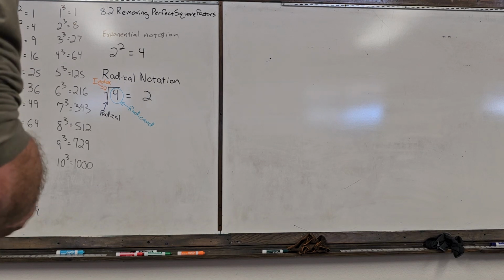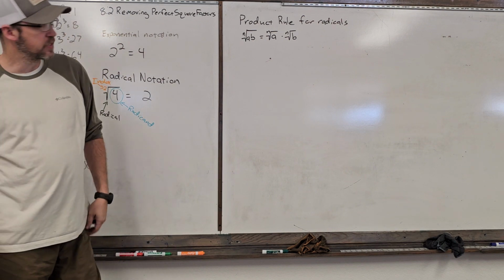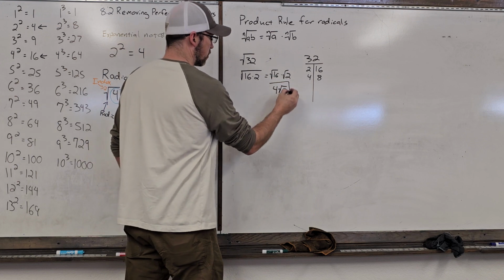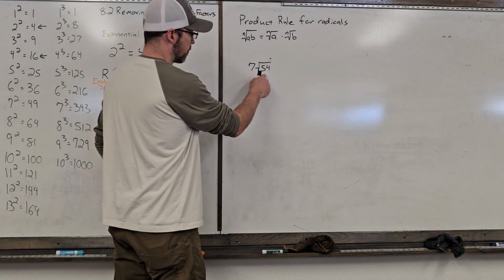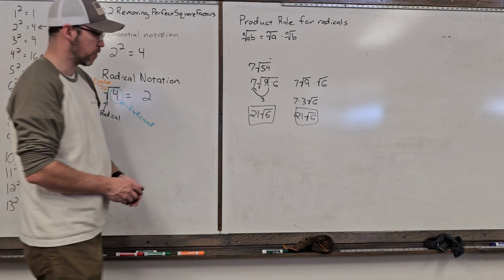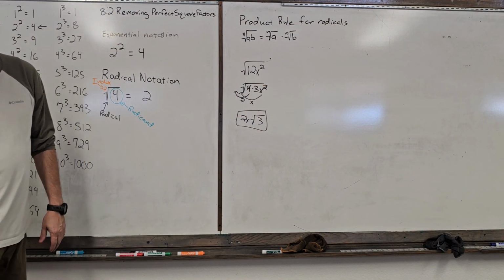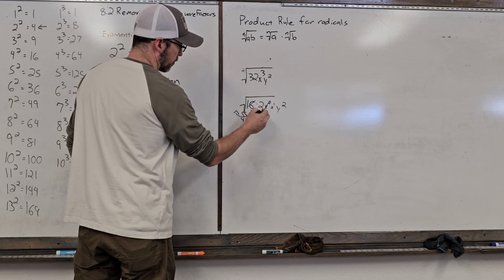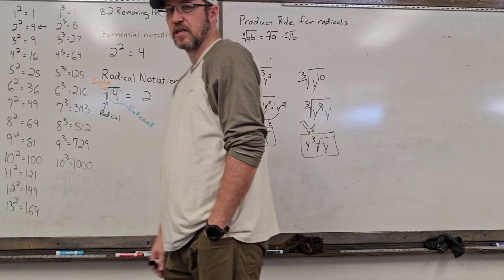Algebra 1 8.2 Removing Perfect Square Factors (Abeka) Product Rule